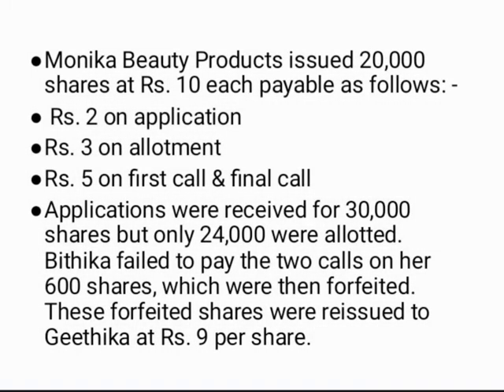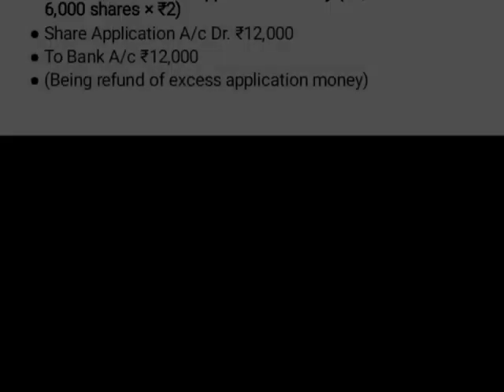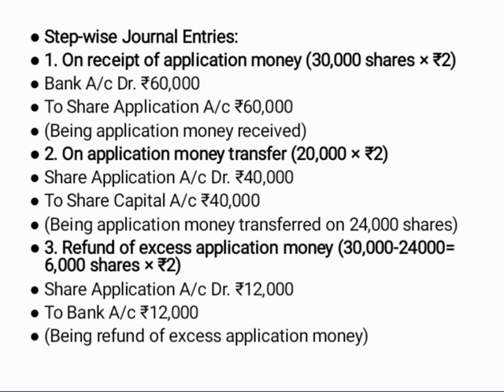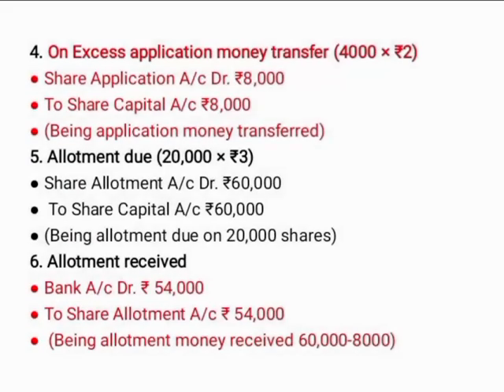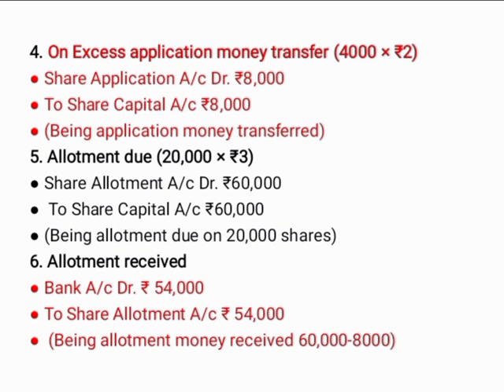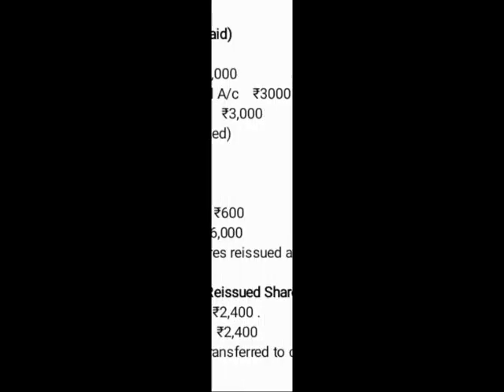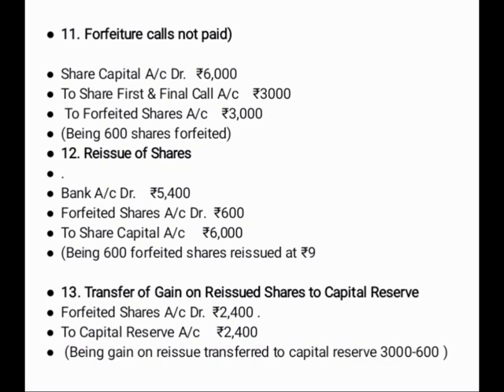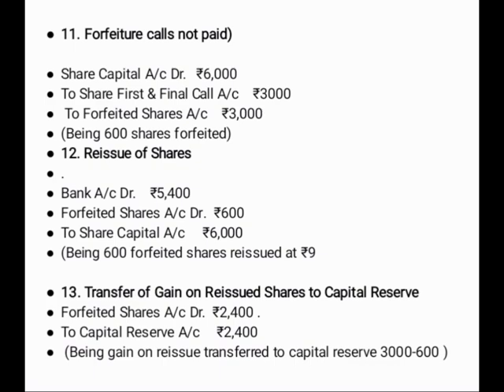Issue of Shares - Dr Saraswathi